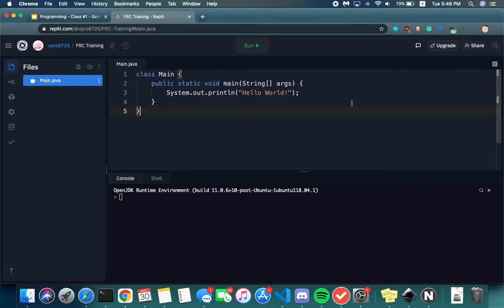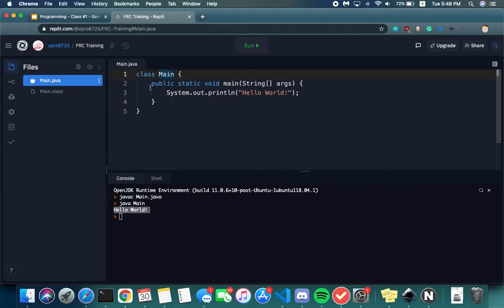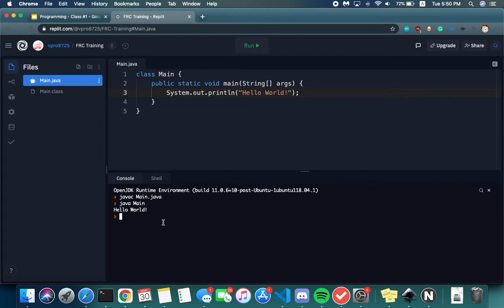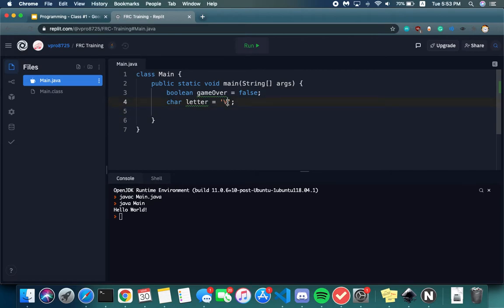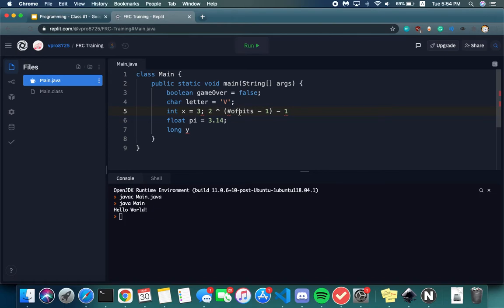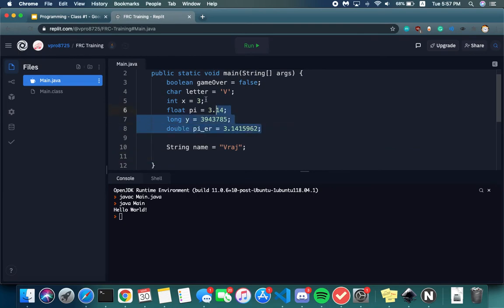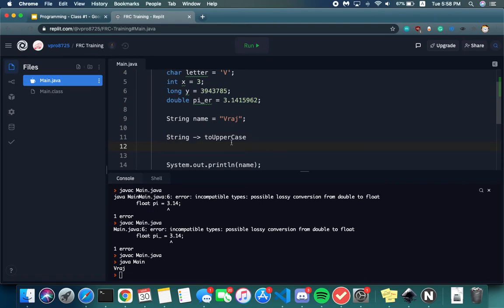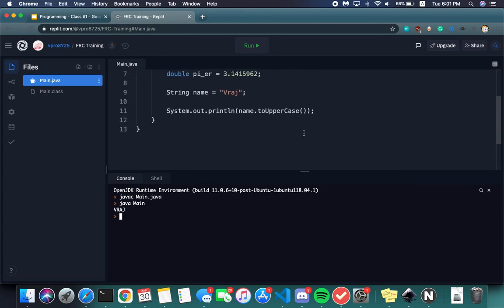Programming Basics - Java - Lesson #1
So the first programming meeting was a mess, but we can always try to regroup and get better. This is just a short introduction to Java primitives and objects.

We will be making a more professional and well-paced course as time progresses and I apologize for any difficulties this may have caused you.